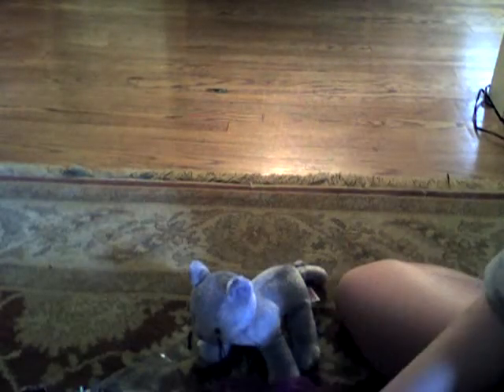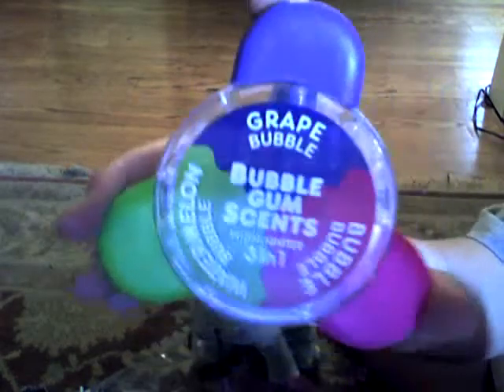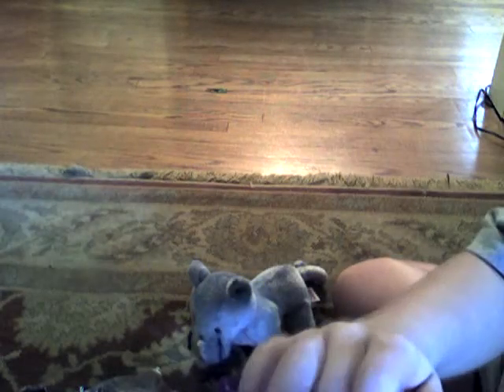Holland & More!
that is a store in holland called Bijou Brigitte  I LOVE IT!!!